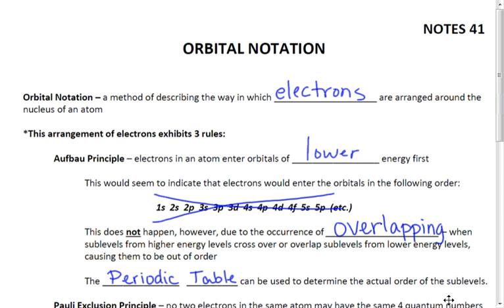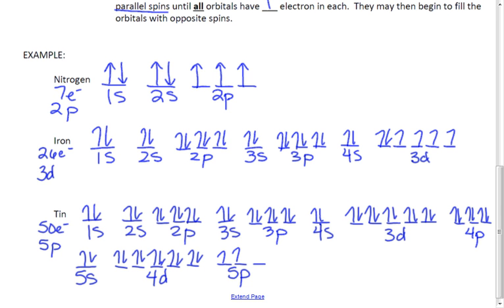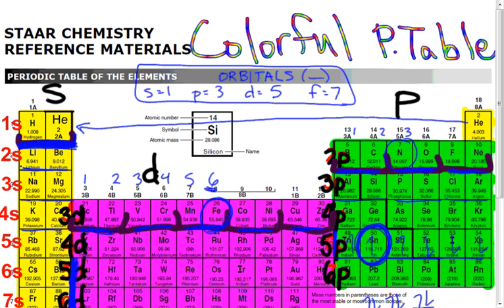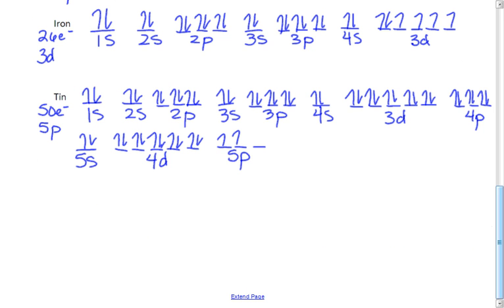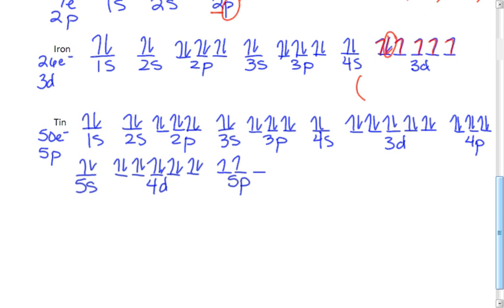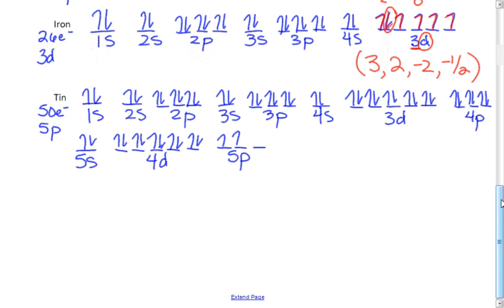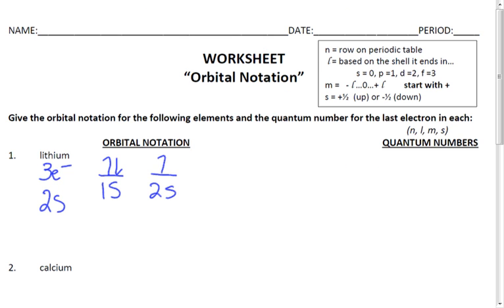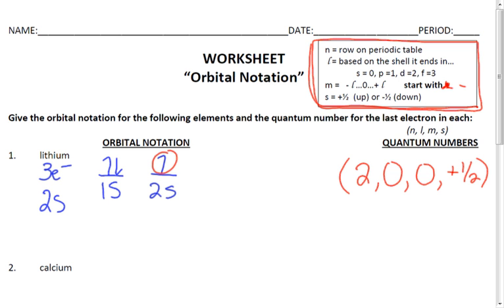Notes 41 continued 4-7-15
Adding quantum numbers to the examples we already worked yesterday.  Again, I did these during a class, so there may be random the random "yes" or "okay" where I am answering a student's questions.